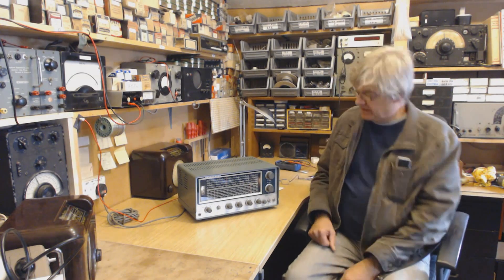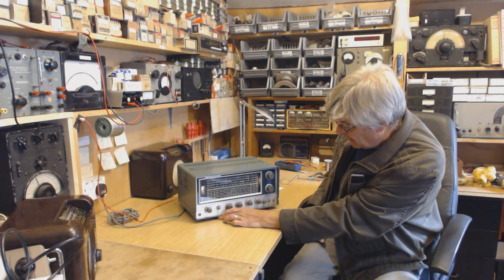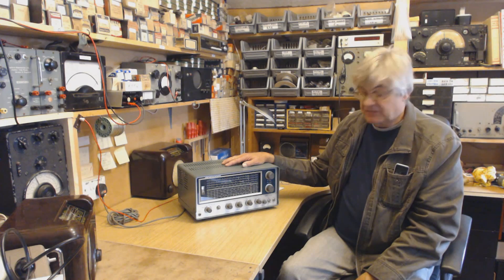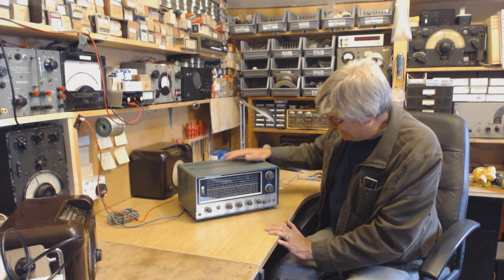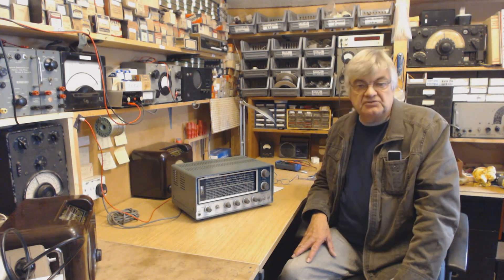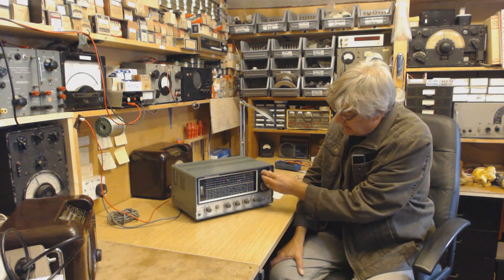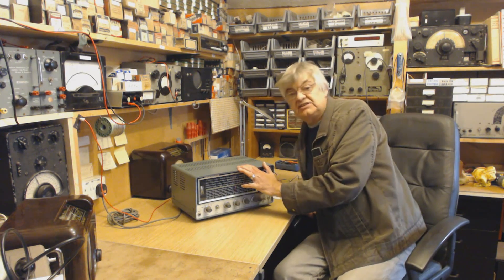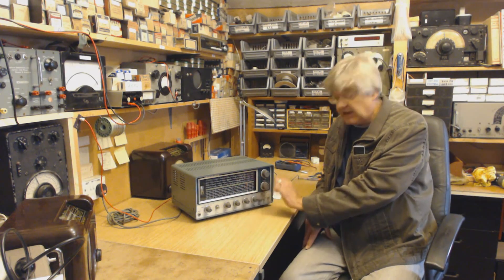Lafayette KT 340 Communications Receiver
The Lafayette KT 340 Communications Receiver, also known as the HA-230. As used by radio amateurs, hams, in the 60s and 70s.